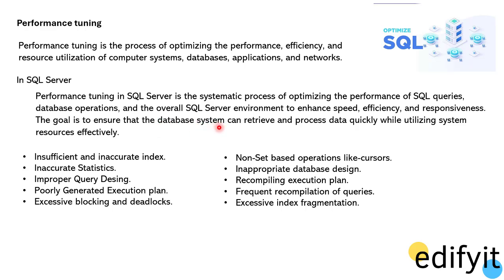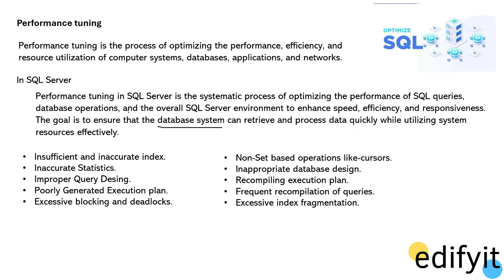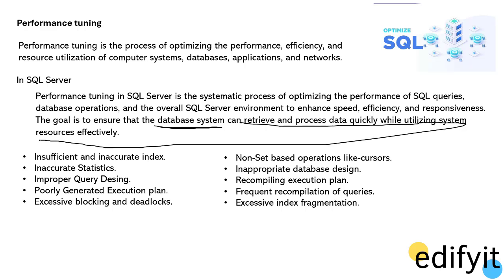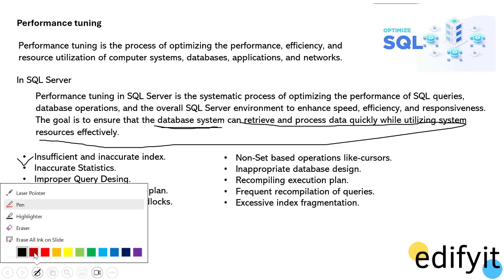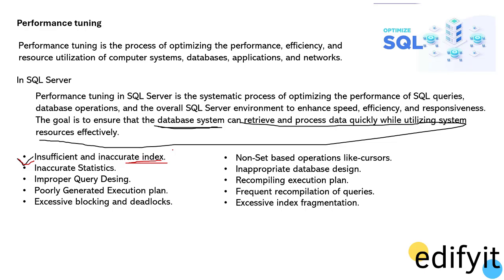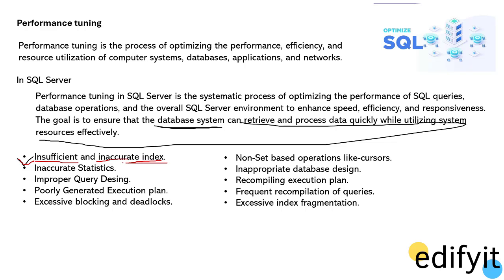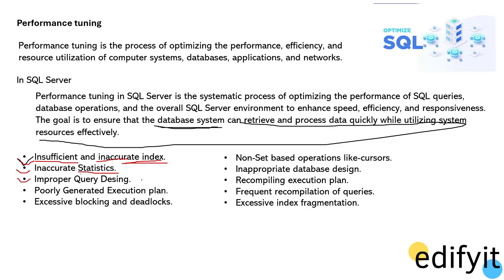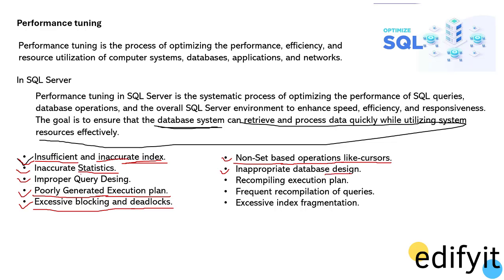MS SQL Server Performance Tuning Part I